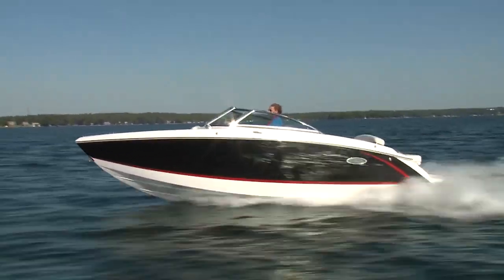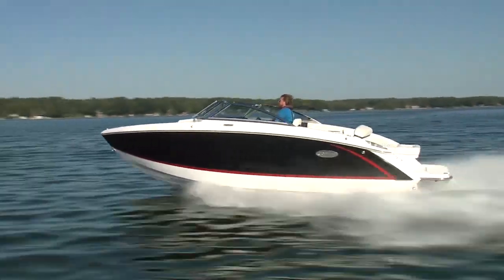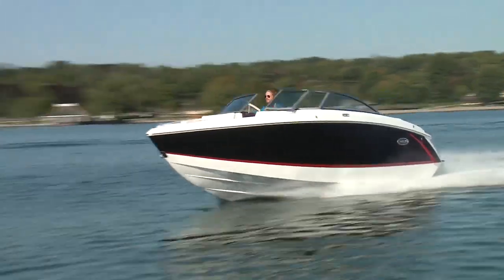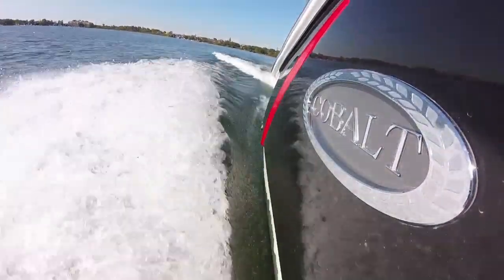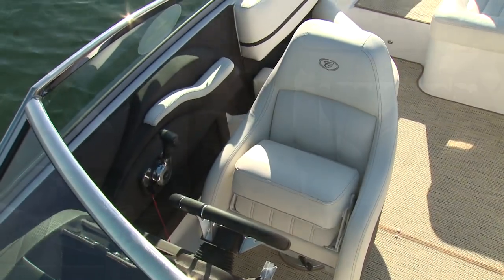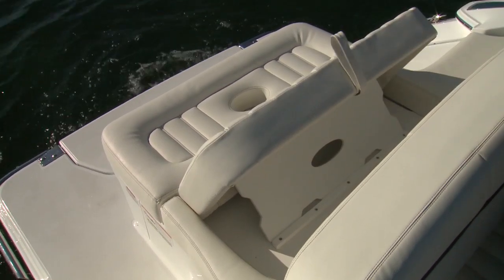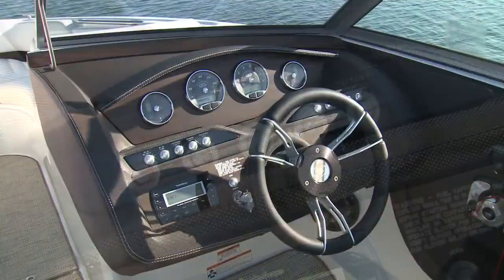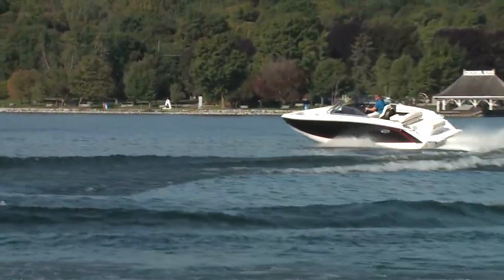2016 Cobalt R3 boat review at high speeds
Our cameraman loves shooting on Cobalt boats because they handle so smoothly and corner like they're on rails. This bow rider is extra special according to Steve and he walks us through the features and the fun of cruising around in it.